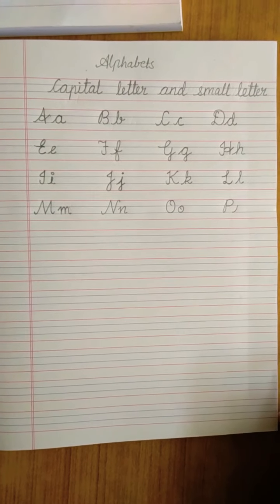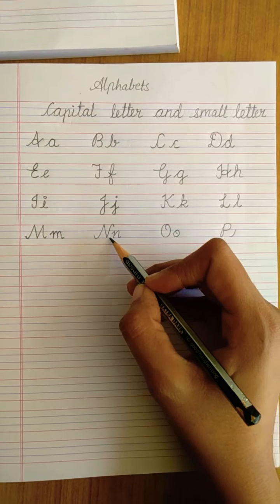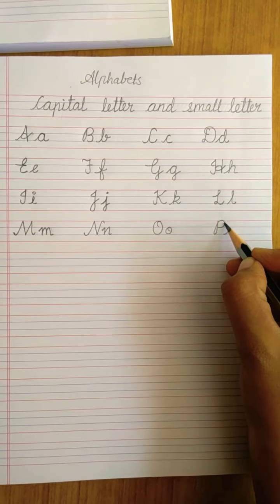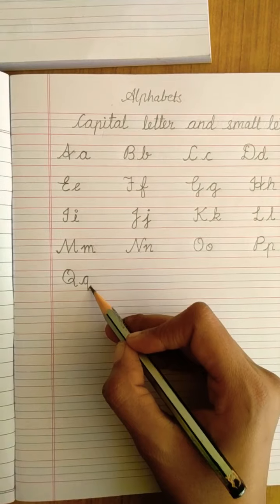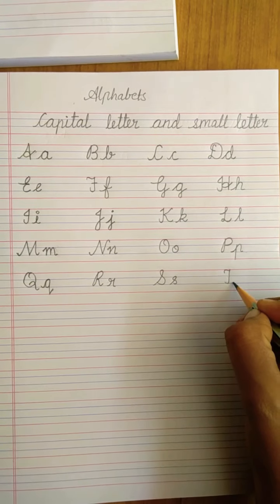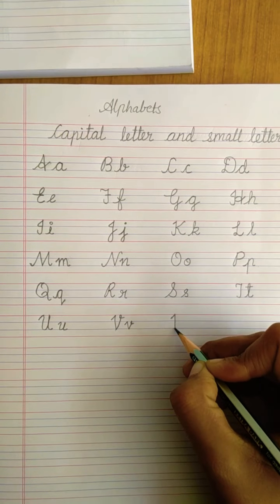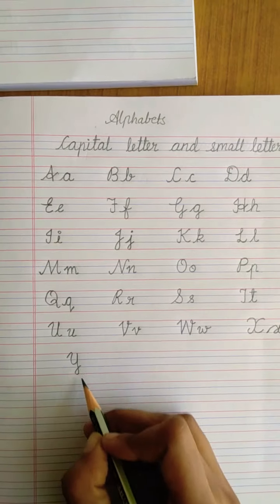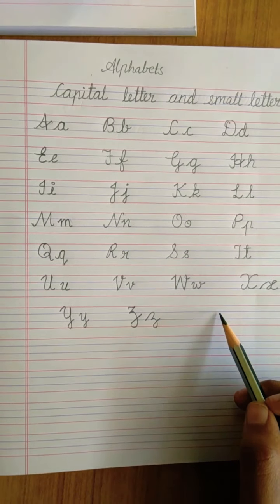Alphabets Cursive letter writing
class 1st to 3rd